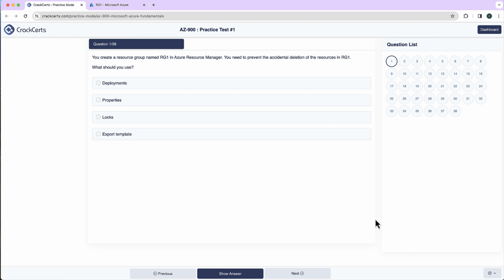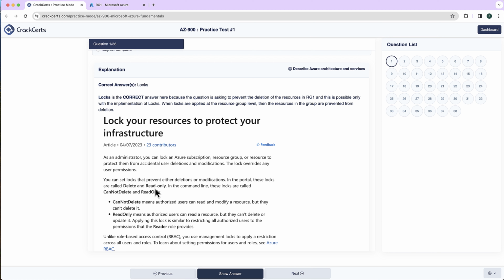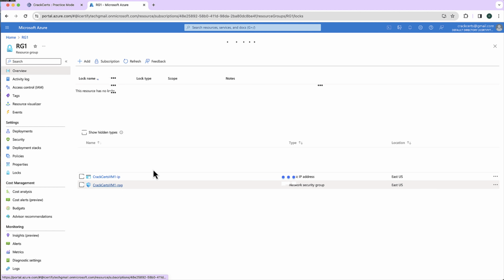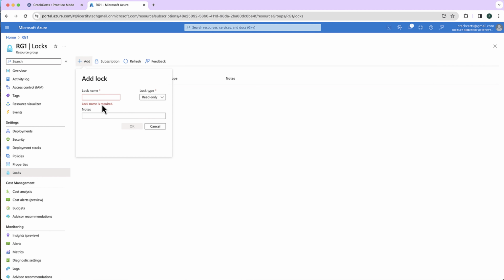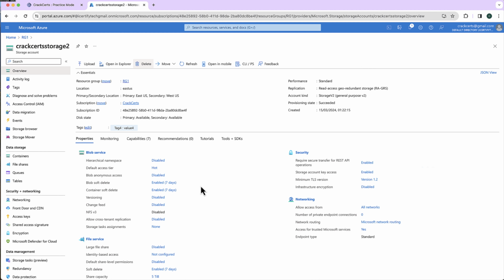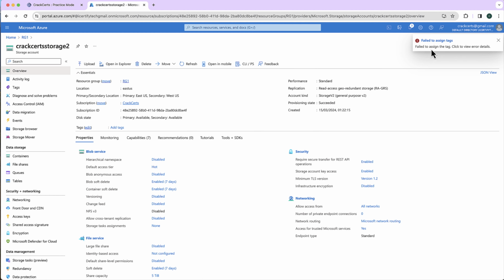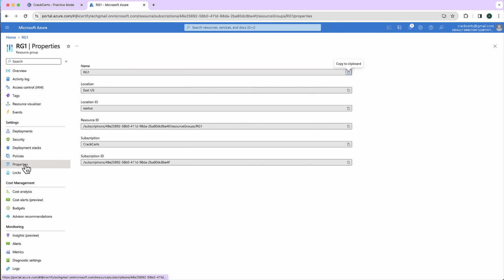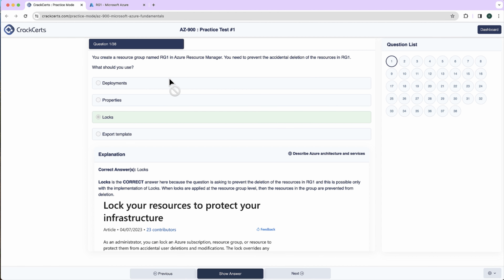How to Prevent Accidental Deletion of Azure Resources | AZ-900 Exam Prep | Ques 1/38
Welcome to our Azure Fundamentals AZ-900 exam preparation series! In this video, we delve into an essential question for anyone managing resources in the cloud: "You create a resource group named RG1 in Azure Resource Manager. You need to prevent the accidental deletion of the resources in RG1. What should you use?"

This question tests your understanding of resource management and protection within the Azure environment. We'll explore the significance of:
Deployments
Properties
Locks
Export templatedw

Join us as we break down each option, providing clear explanations and insights. By the end of this video, you'll understand why "Locks" is the correct answer and how to effectively use them to safeguard your Azure resources against accidental deletion. We'll also touch upon the practical applications and best practices for using locks in Azure Resource Manager, ensuring you're well-prepared for your AZ-900 exam and your role as an Azure administrator.

Whether you're studying for the AZ-900 Microsoft Azure Fundamentals exam or looking to strengthen your knowledge of Azure Resource Manager, this video is tailored for you.

Don't forget to like, subscribe, and hit the notification bell to stay updated with our latest content designed to help you ace your Azure certification exams and excel in your cloud computing career.